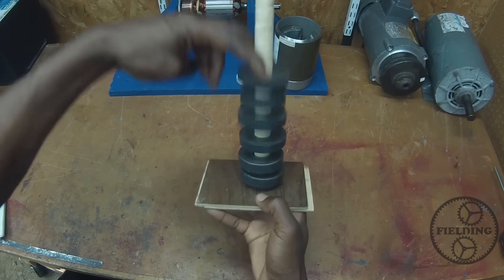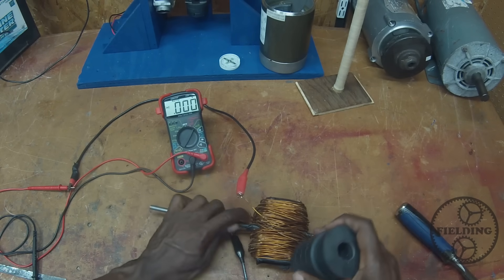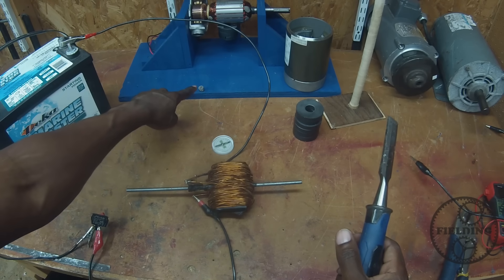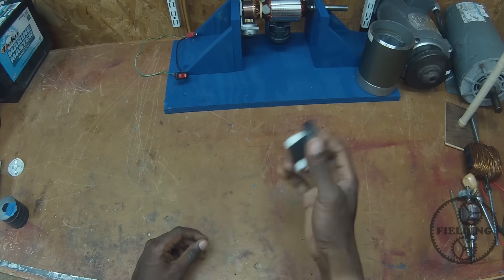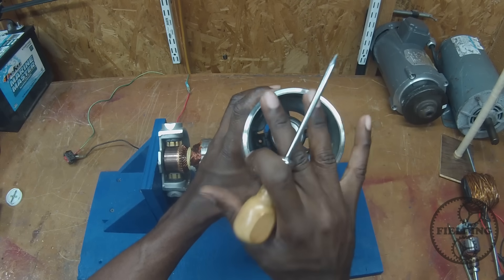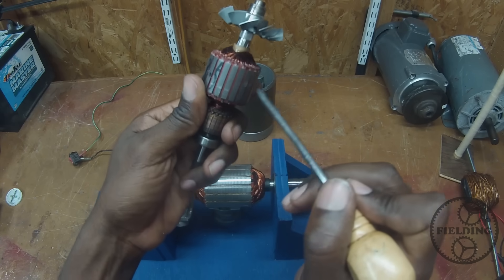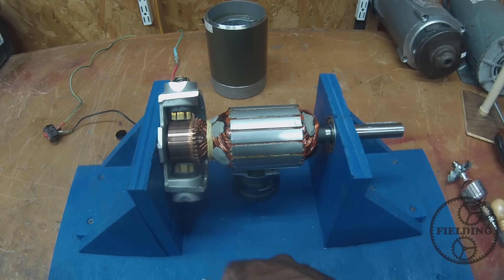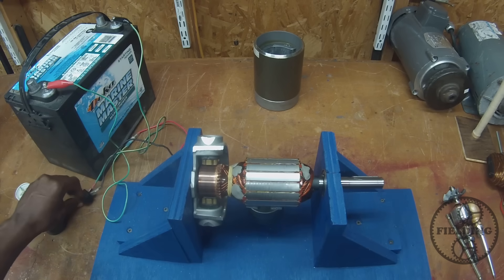How Motors Work For Beginners (Episode 1): The DC Motor: 032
I explain how the DC motor works in a simply and patient way. I use several experiments that you can copy at home. Then I show a Treadmill DC motor cut open and working so we can see the moving parts!

Nothing to report yet.

Resources used in this series
Video references

Motor Basics (three phase)

DC Motors and Generators

What is Ground

Websites

motors/principle-of-operation

Books
Single -Phase Motor series number 723 by Edward Amrein

DC Theory by NJATC

AC Theory (get the used one, don’t spend $100) by NJATC

Three Phase Motors Series number 724 by Edward Amrein

Innova Multimeter 3320

Final Note:
PLEASE UNDERSTAND...I receive hundreds of messages on all platforms (email, Facebook, Instagram, comments, etc) asking for advice, and help with projects. At this volume, I simply can't do one on one advice.  I do read all the questions, and if I get the same ones over and over I make videos about it to help lots of people. Thanks for your understanding on this.